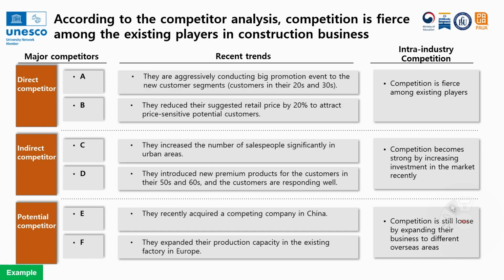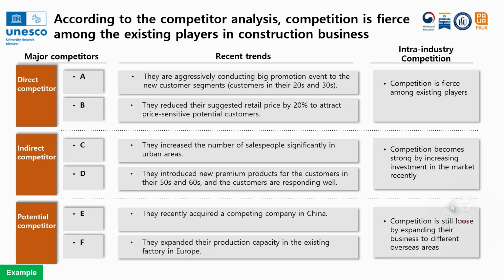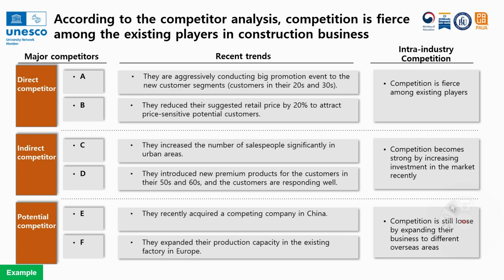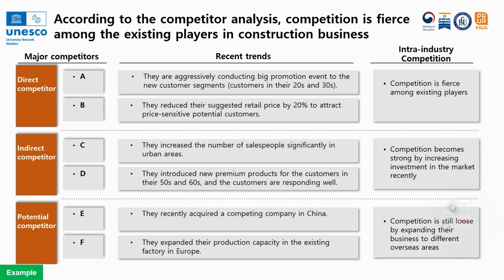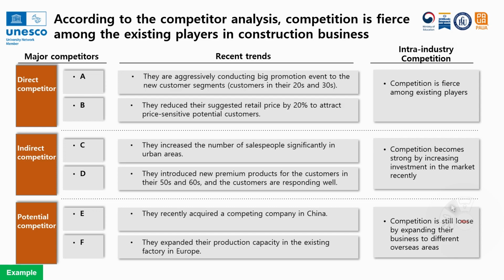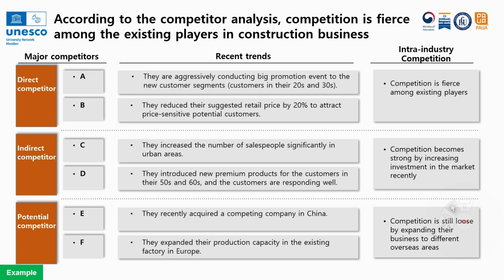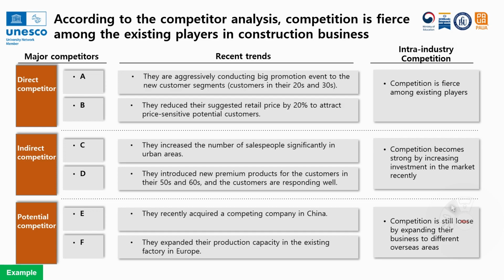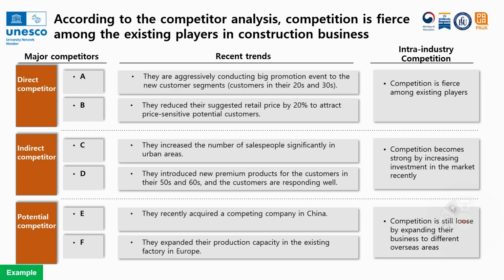4P Mix Analysis #2